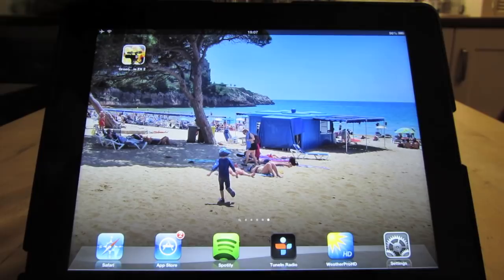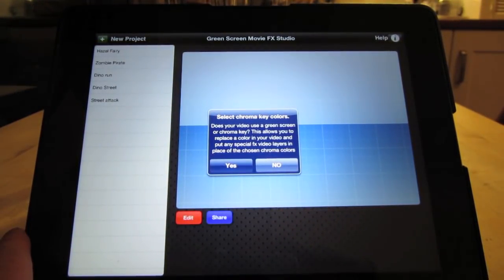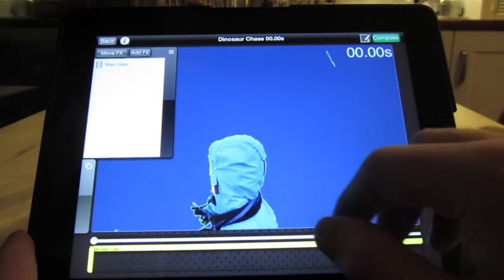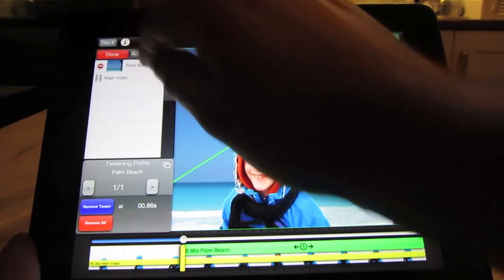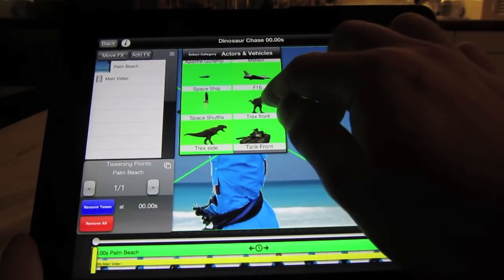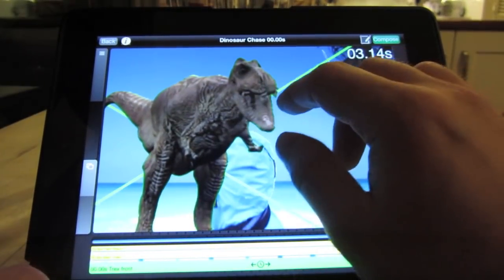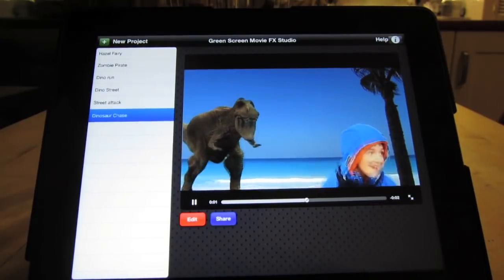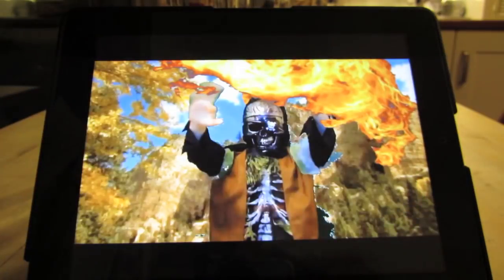Green Screen Movie FX Studio Quick Start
Universal app now available for iPhone 4 & 5 and iPad.

Green Screen Movie FX Studio is an incredibly powerful special effects editor that allows you to create Hollywood style movies in exactly the way you want.

Unlike other video FX applications Green Screen Movie FX Studio puts you in control of the Directors chair.

Select from 88 video FX layers and choose their exact size, rotation and position in your film.

Includes a powerful chroma key editor allowing you to easily remove any colour background to act as a green screen on the main video.

Flexible FX layer support allows position of Special FX video behind the main video with chroma key or in any order on top.

Amazing tweening animation support that automatically interpolates between multiple tweening points giving smoothly animated scale, rotation and position of the FX layers and main video. (In other words make a huge T-Rex chase you or make an F16 fly through the sky and you choose its flight path).

Render in what ever resolution you import the main video 1080p, 720 or lower. (Depending on device capabilities).

The App comes pre-loaded with 88 Special FX videos in 7 categories including:

o Explosions

21 different explosions including rolling explosion, fire busts, shatter blasts, sparks and fireworks.

o Fire

9 fire FX videos including billowing fires and close up fires.

o Weapons

13 weapons FX videos including muzzle flashes for hand guns, shot guns, sniper rife, machine guns , heavy laser and RPGs.

o Impacts

5 bullet impact FX including wall hits, glass hits, metal hits and impact sparks.

o Actors & Vehicles

15 FX videos including tanks, T-Rex dinosaurs, patrolling henchman, bats, space ship, fly swarms, f16, apache, meteors and space shuttle.

o Weather

6 FX videos including rain, snow, fog, lighting and hurricanes.

o Background

19 background videos including Eiffel tower, beaches, mountain top, flying through clouds, Earth in space, balloons, Niagara  falls , Bellagio Las Vegas , plane taking off.

App Features:
o Universal app supporting iPhone , iPod , iPhone 5 , iPad and iPad retina.
o Use rear or front camera and import from the camera roll for the main video.
o 88 in-built special effects videos
o Layer as many FX on top of your video or behind the main video using chroma key.
o Apply chroma key to main video to allow you to place FX layers behind the main video using the powerful editor.
O Remove as many chroma colors with dynamic strength as you want to create the ultimate chroma key or green screen style fx.
o Crop the imported video to choose the section you want to edit.
o Re-size, scale and rotate Main video and fx layers in any way you want.
o Tweening and interpolation for all layers and main video allows for dynamic ,smooth scaling , rotation and movement of layers any way you choose.
o Record videos and share them straight to Facebook, Dropbox, Email and iPhone gallery
o Select Video output quality to create smaller files if need or ultimate  quality.

Universal Works great on the iPad2/3, iPhone 5 and iPhone4/s.